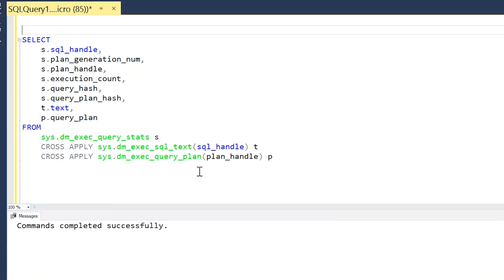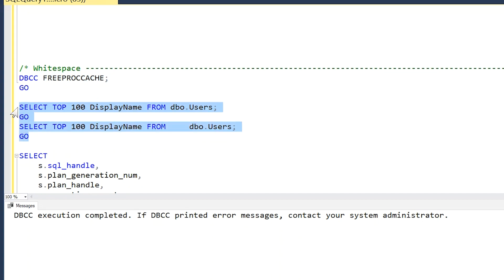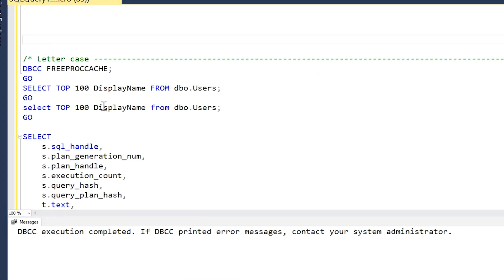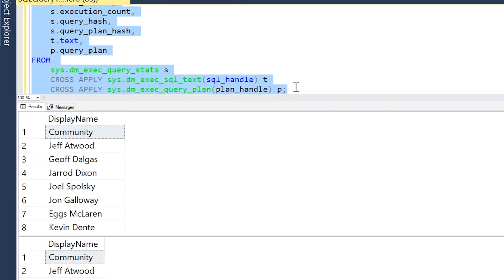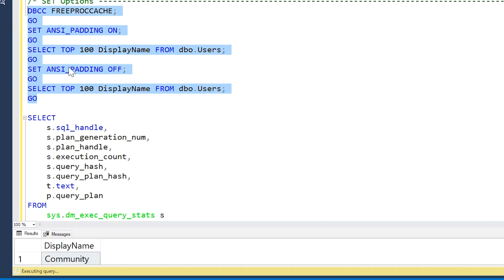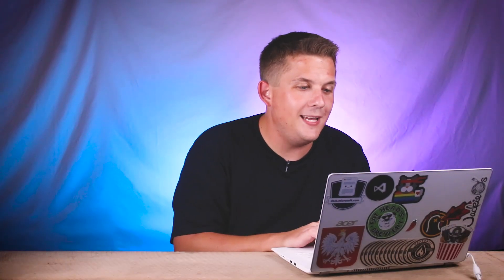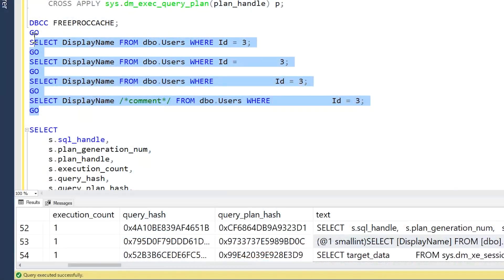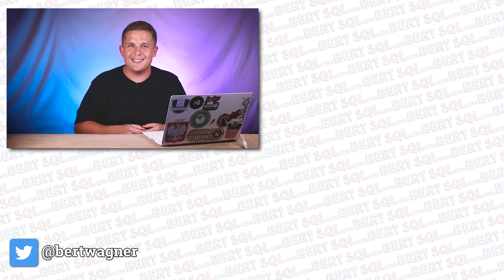SQL Server Cached Plan Reuse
SQL Server tries to reuse pre-computed execution plans from the cache when possible to speed up execution times.  In today's episode, we examine what kinds of code characteristics will prevent SQL Server from reusing a plan from the execution plan cache.